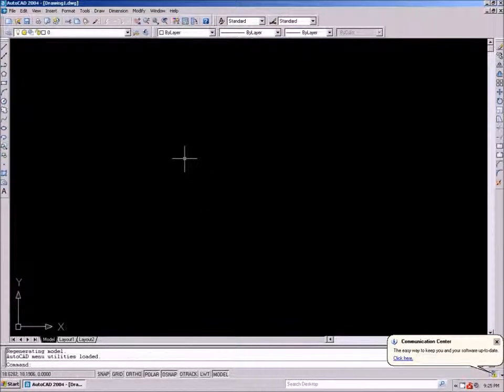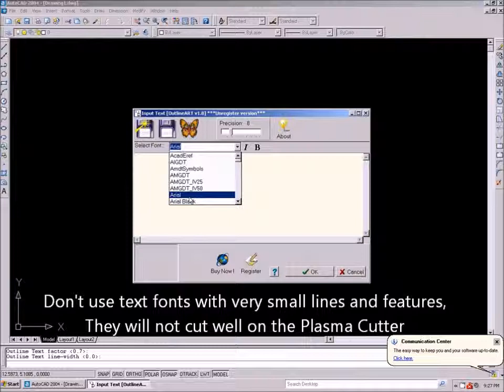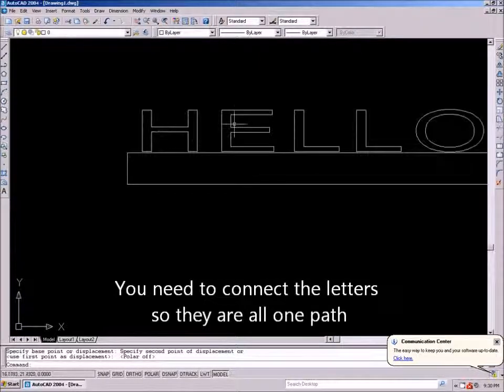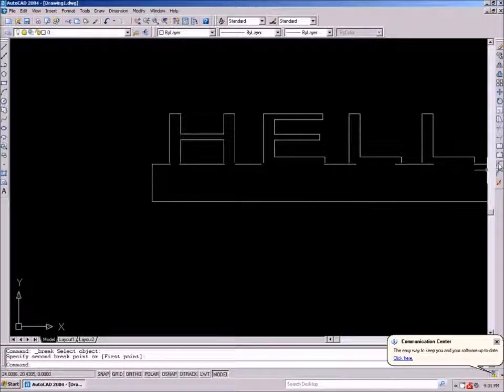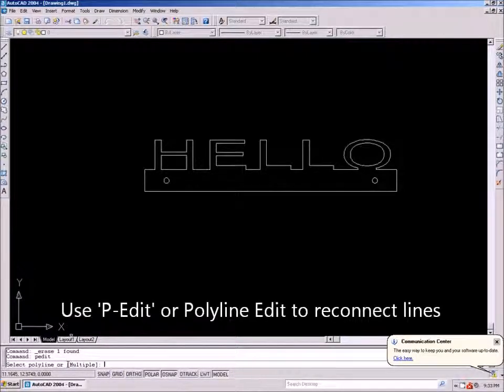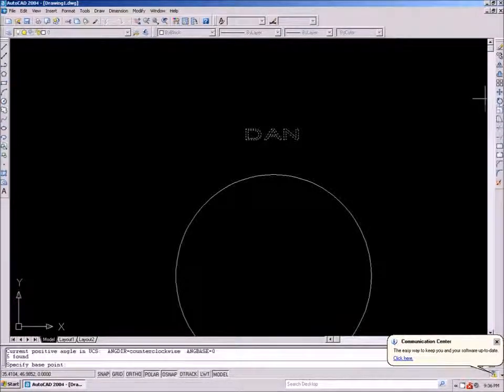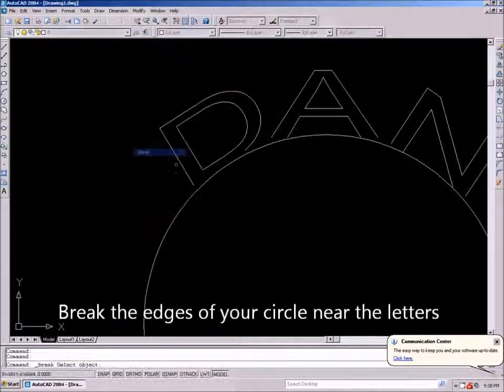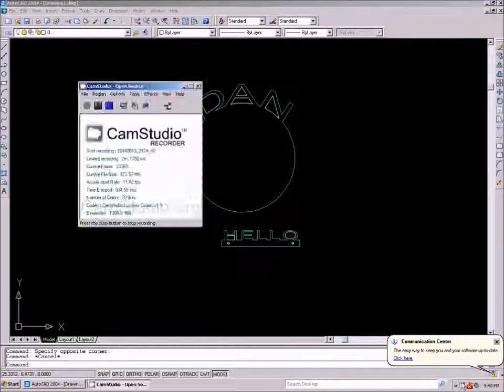Making Letters in Autocad